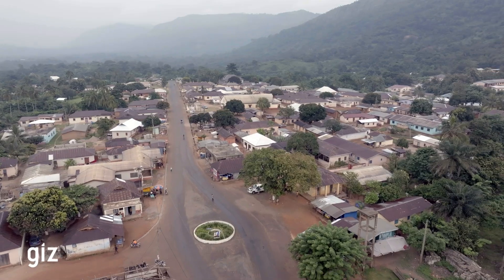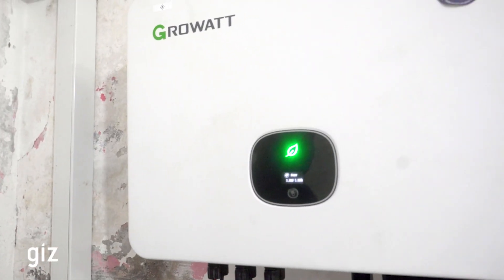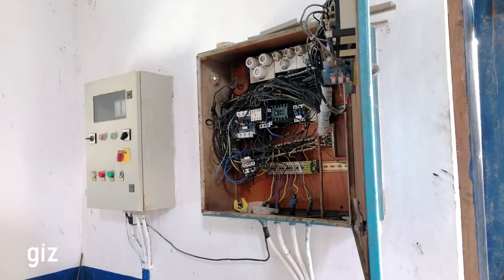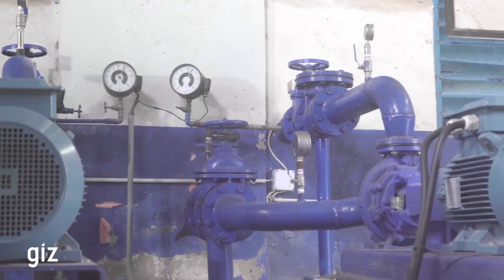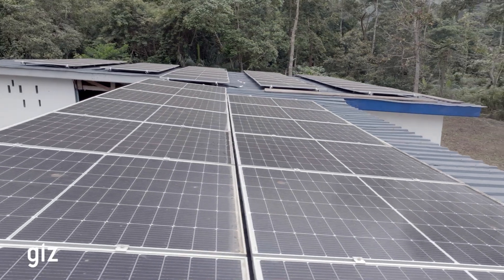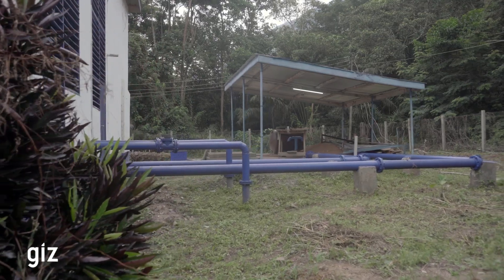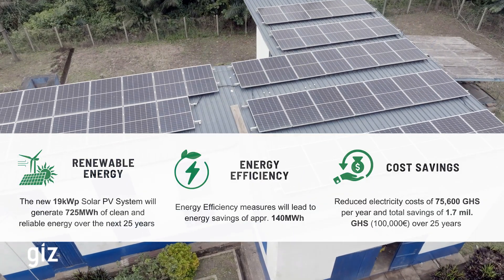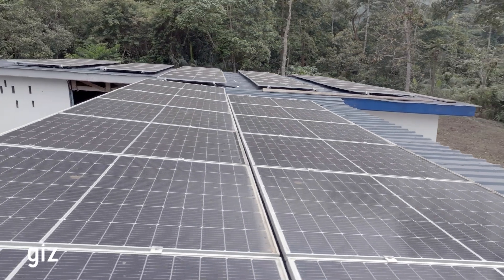German Cooperation supports reliable water supply in rural areas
German development cooperation supported the improvement of water infrastructure in Likpe Mate, a small village in Ghana's Volta Region. The project upgraded the village’s aging water treatment and supply station by replacing inefficient pumps, over 40 years old, with modern, high-efficiency models. Solar PV systems were installed to ensure a sustainable, reliable, and uninterrupted energy supply. This intervention resulted in significant energy cost savings and is expected to reduce greenhouse gas emissions by 365 tons of CO2 over 25 years. The community of Likpe Mate benefitted from gaining stable access to clean, safe water, improving health and quality of life. This initiative demonstrated how sustainable energy solutions could strengthen rural water systems while reducing environmental impacts.